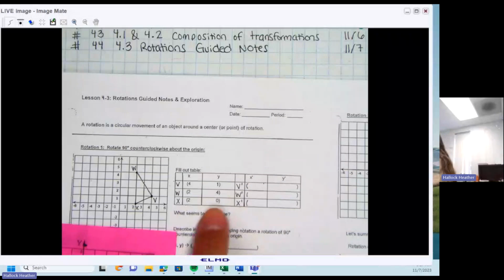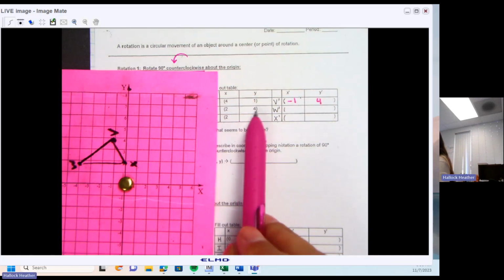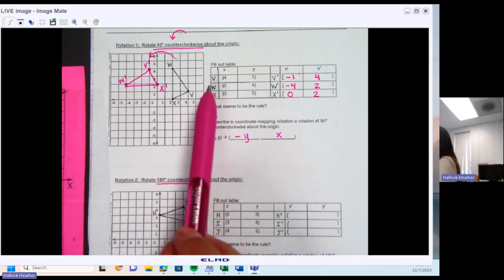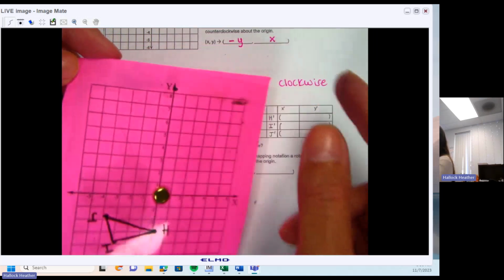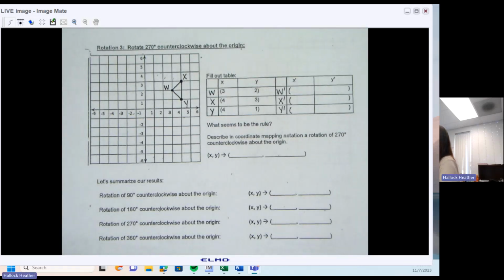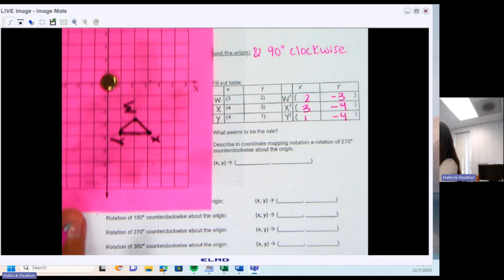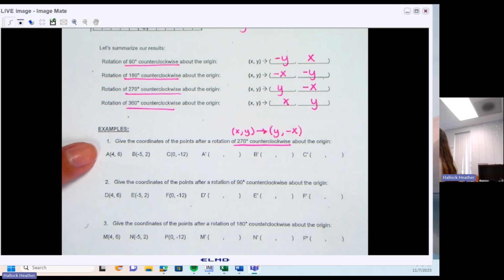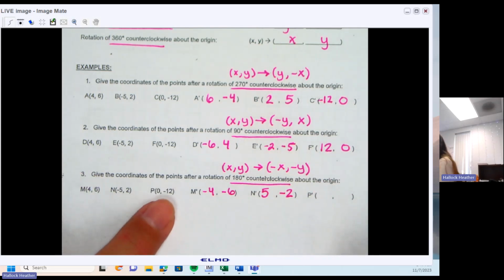4.3 Rotations Guided Notes